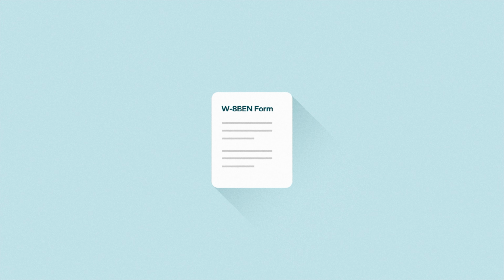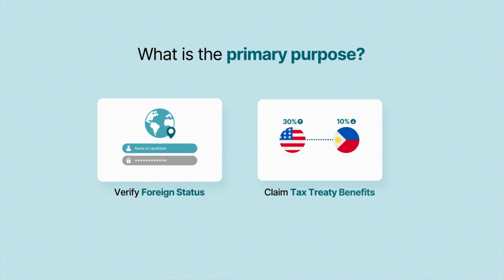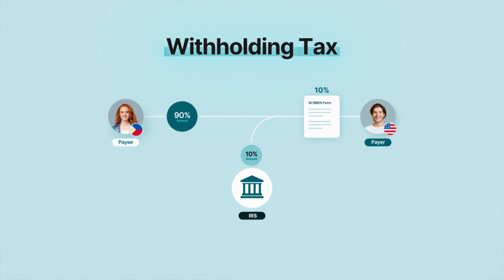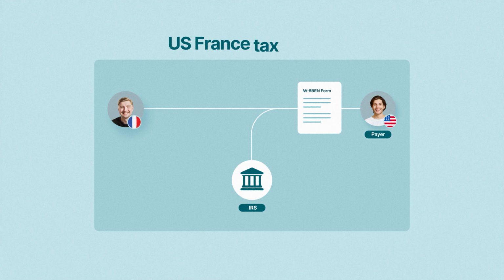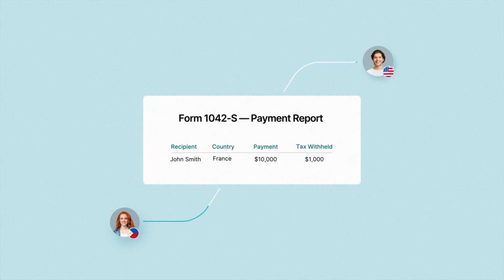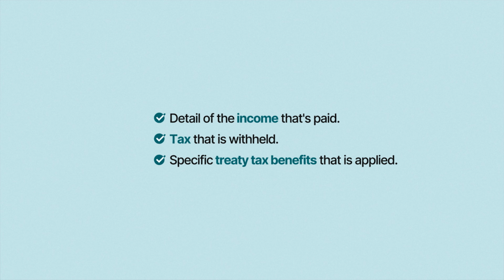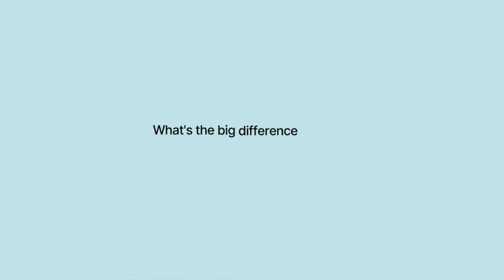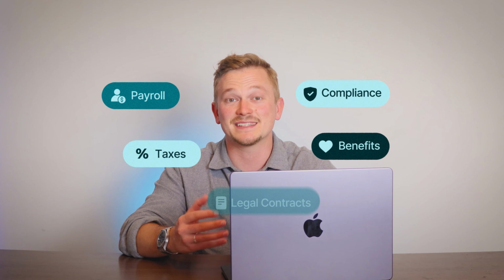Form W-8 BEN and 1042-S Explained | Overseas Hiring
🌎 About Us: Globaltize is a top-rated global recruitment agency helping businesses in the U.S. tap into the world’s best remote professionals in Latin America and the Philippines.

Our mission is to build long-term relationships by delivering exceptional talent, solving unique business challenges, and creating sustainable cost savings without compromising quality. We take pride in supporting our clients, empowering our teams, and giving businesses the freedom to scale with ease – because at Globaltize, we believe the right people change everything.